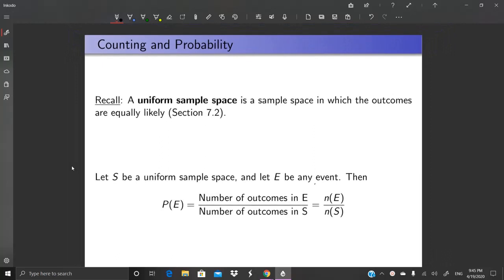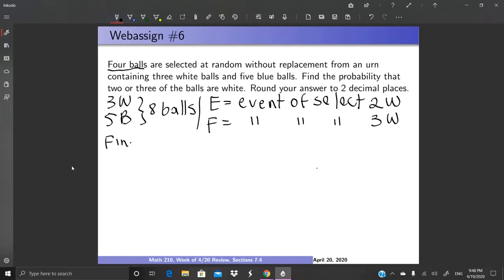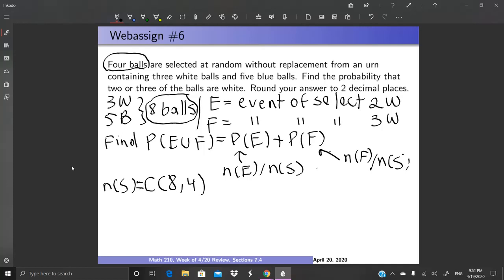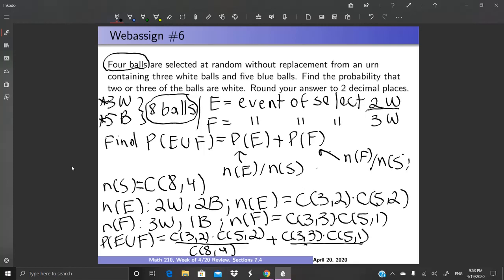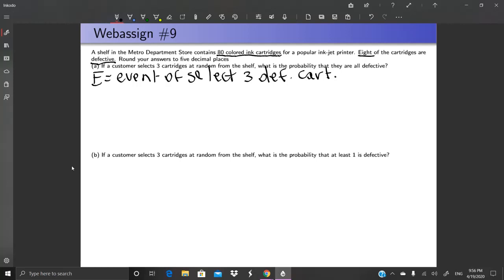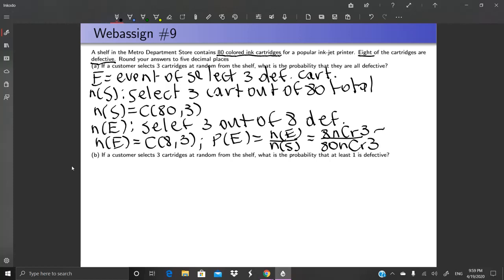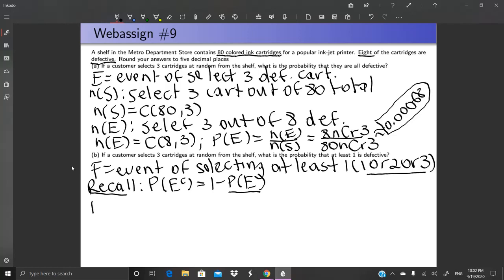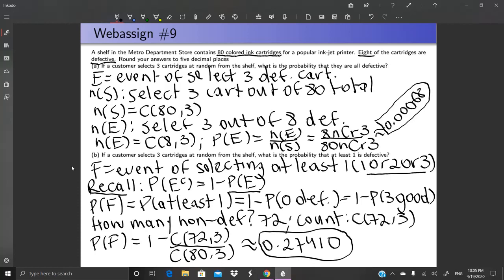Math 210 7.4 Review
This video reviews counting and probability. Ignore the first 3 seconds haha